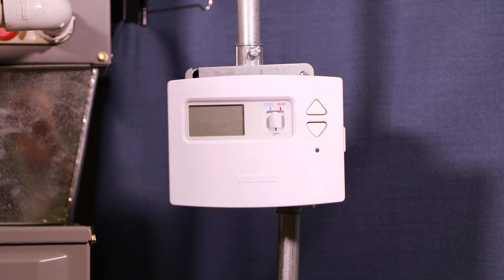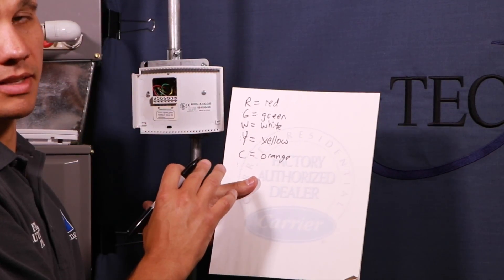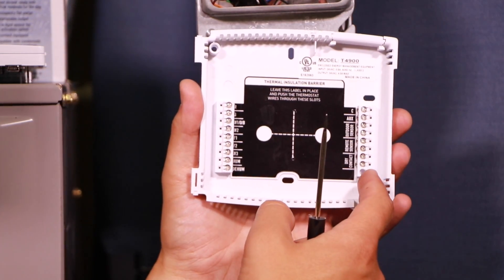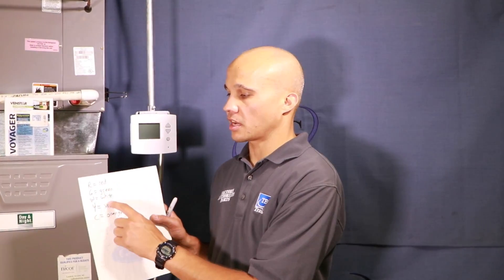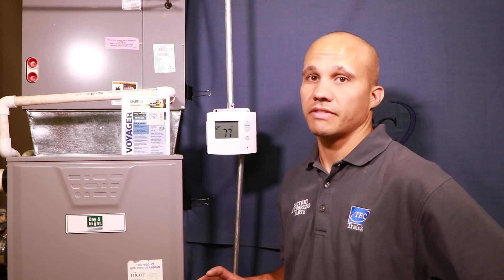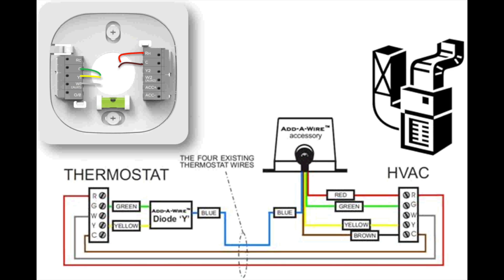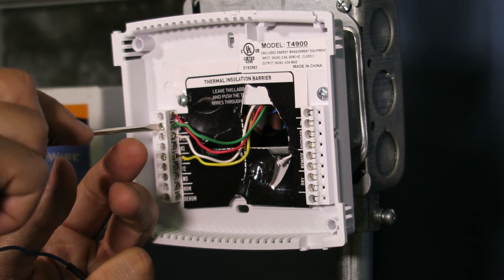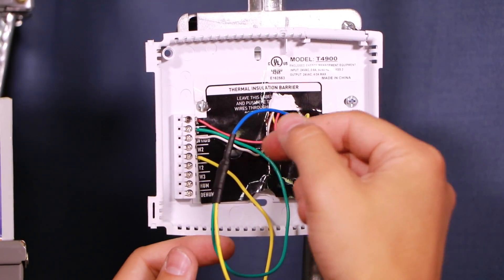Thermostat Replacement & Add-a-Wire Kit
Learn how to upgrade a thermostat and how to wire it correctly.  In the 2nd half of the video we will show you how to install a Venstar Add-a-Wire kit in case there are not enough wires in the wall on your projects.